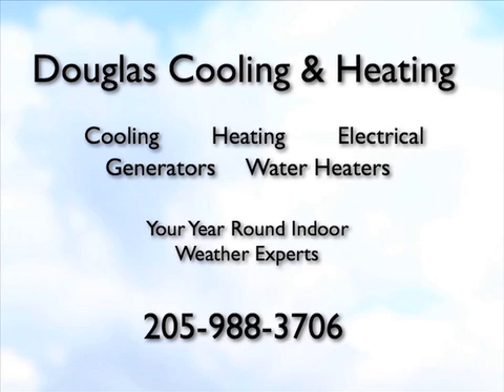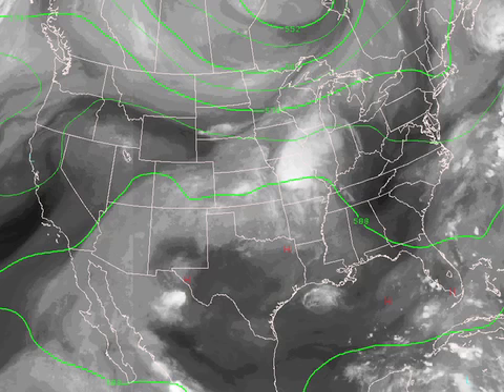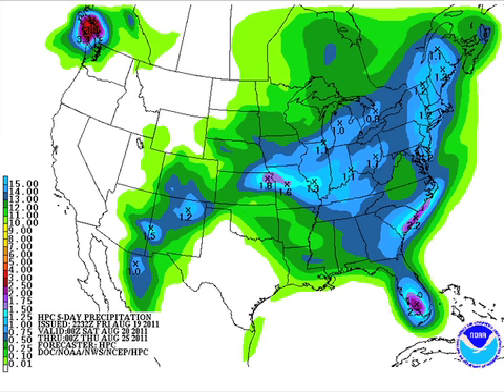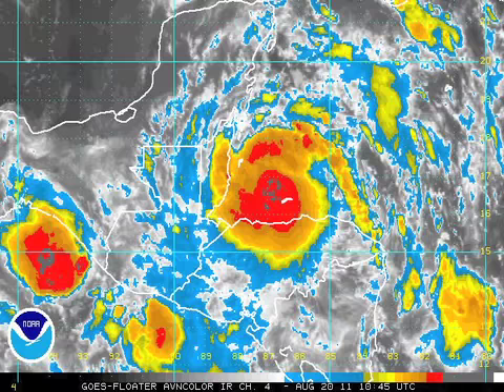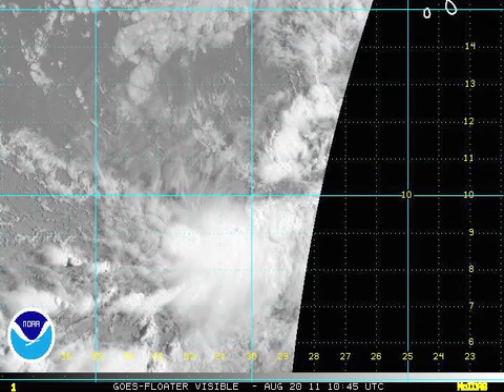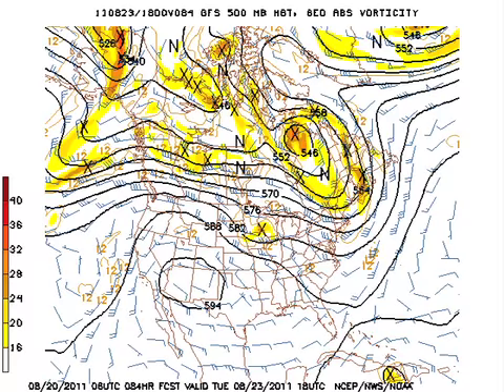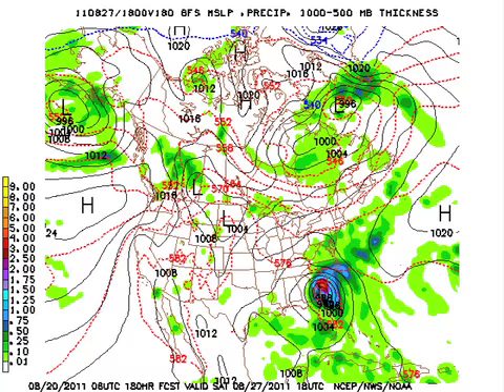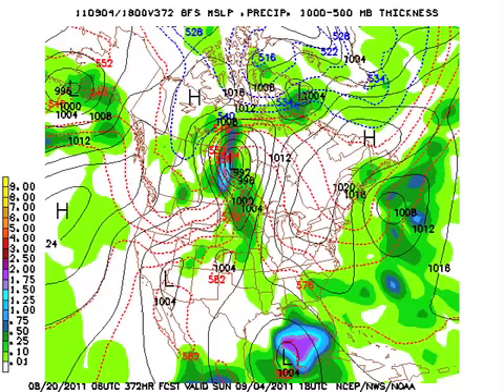August 20 Weather Xtreme Video